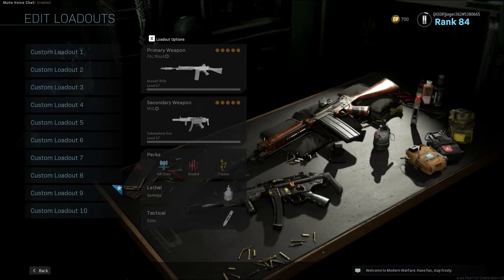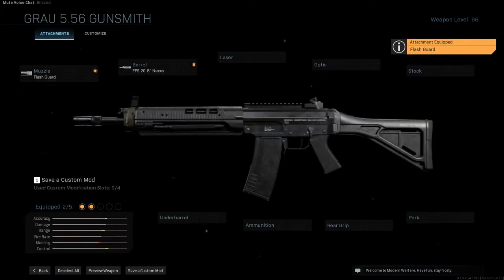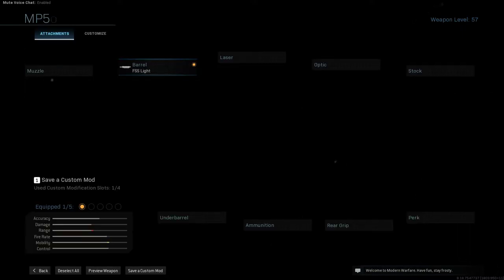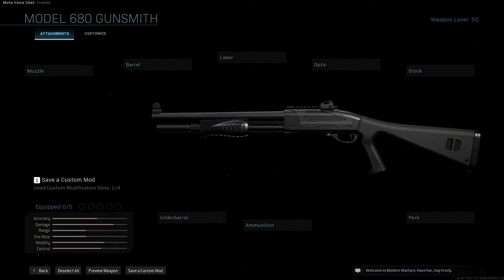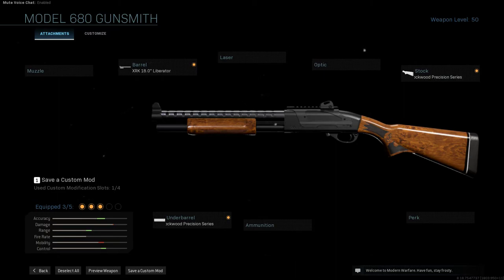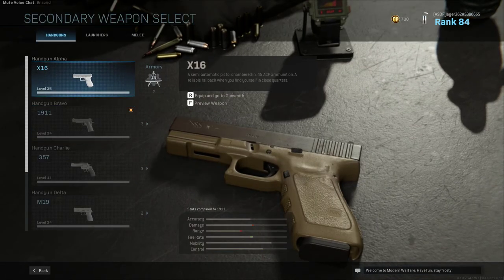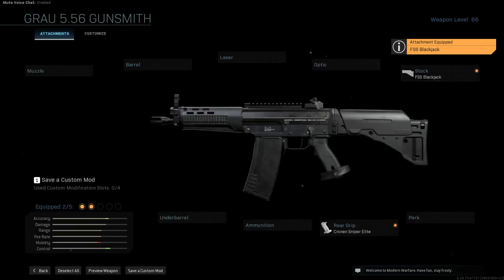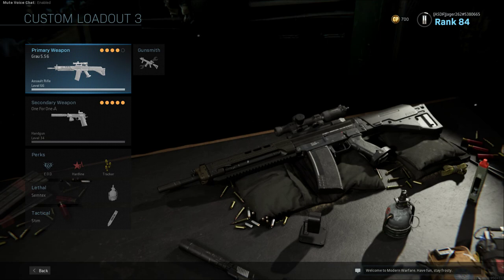Heat (1995) In Call of Duty: Modern Warfare Pt.2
Quick look at some of the other movie weapons in CoD. Mostly focused on the Model 680 and the different law enforcement shotguns it can be built to represent.